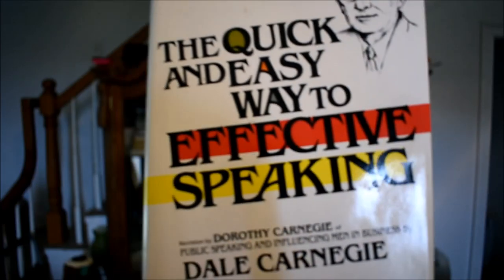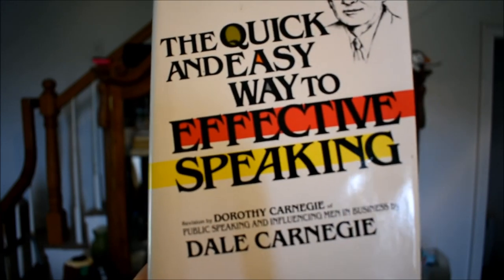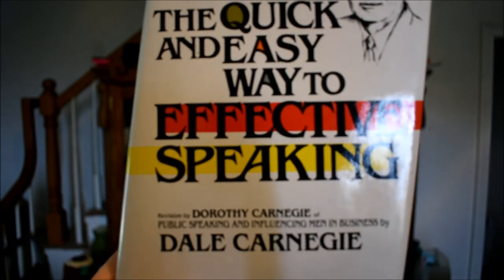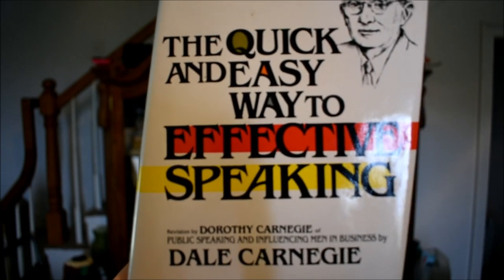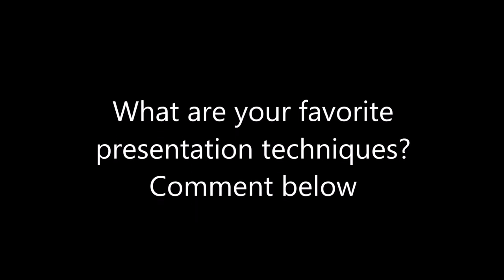5 secrets of speaking on camera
5 secrets of speaking on camera
5 secrets to Relax while filming
overcome stage fright
My favorite tool for channel growth is Tube Buddy.

Carol is a Licenced Insurance Agent with Hagerty Insurance & Allstate Insurance company.